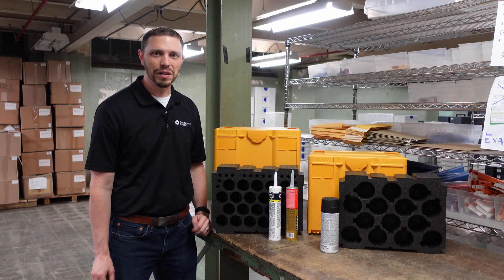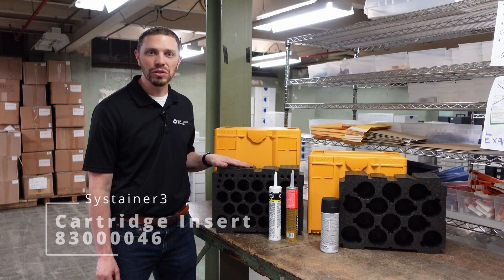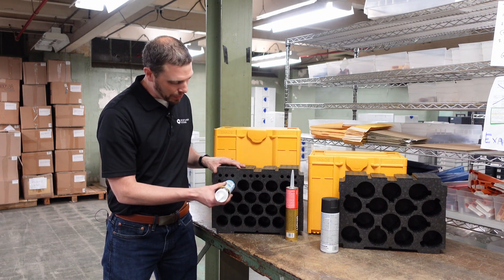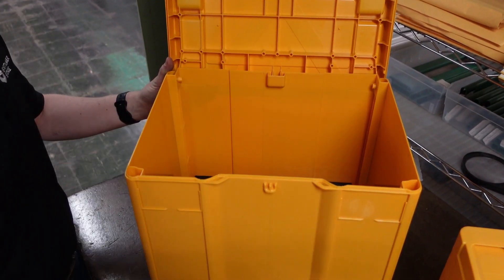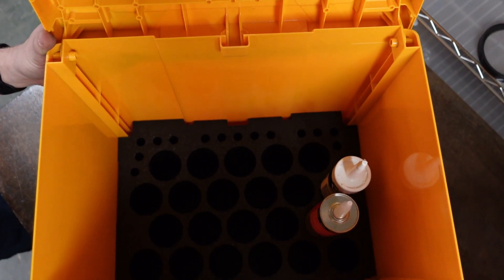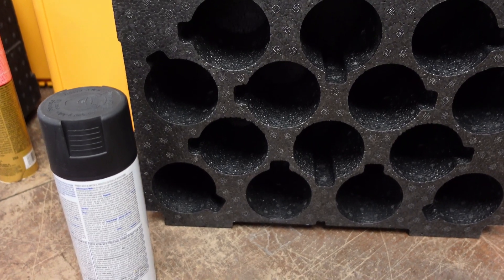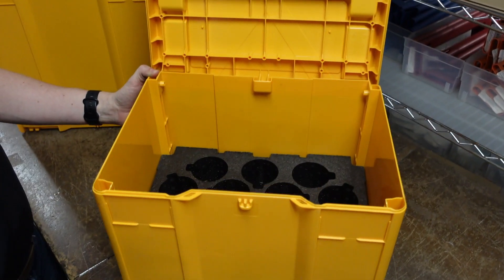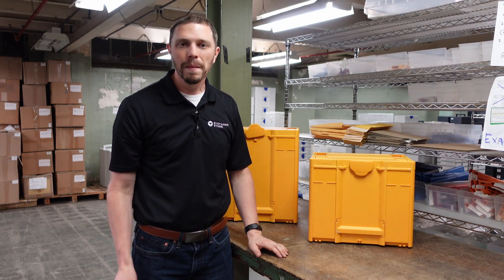Systainer3 Cartridge & Aerosol Insert Overview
Sys Tim provides an overview of the Systainer3 Cartridge insert (83000046) and Aerosol Insert (83000047).  These inserts make it easy to transport caulks, sealants, spray paints and adhesives.

Each insert is made from a dense EPP foam and fits snuggly inside a systainer.  The cartridge insert is recommended for a Systainer3 M 437 and the aerosol insert is recommended for a Systainer3 M 337.

Shop Systainer.Store for all your systainer and systainer accessories.  At Systainer.Store we are solely focused on the systainer community.

👣 Follow Systainer.Store!

💪 Workbench shown in the video is from Bench Maker Pro.

🎥 Equipment used to produce this video:
Sony ZV-1
Sony ZV-1 Camera Cage
SanDisk 256GB Extreme Pro SDXU Memory Card
DJI Mic
Rode Lavalier

📏 My favorite tape measures because of self-lock!
Komelon 16’/5M Self-Lock Tape Measure
Komelon 16' Self-Lock Tape Measure